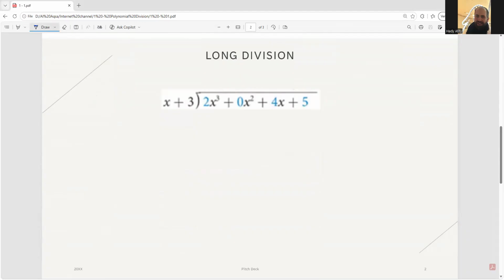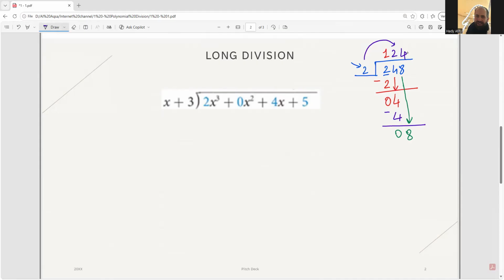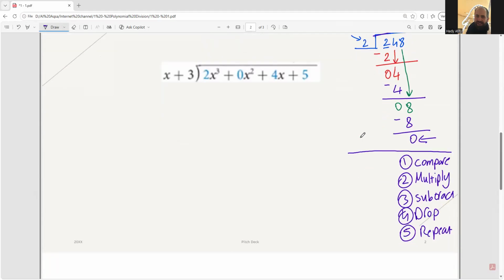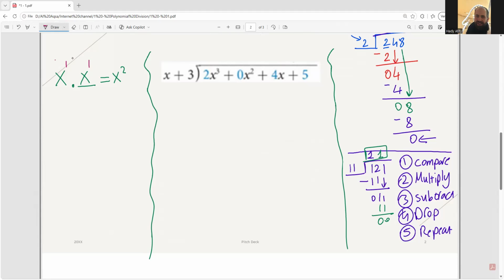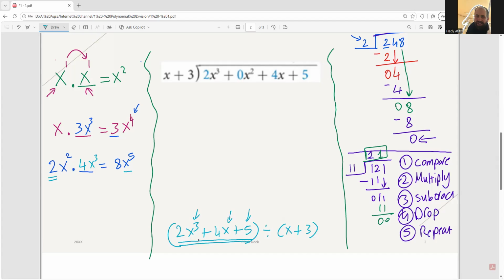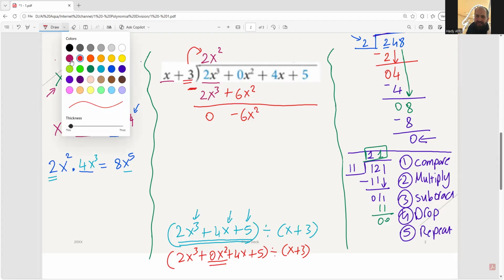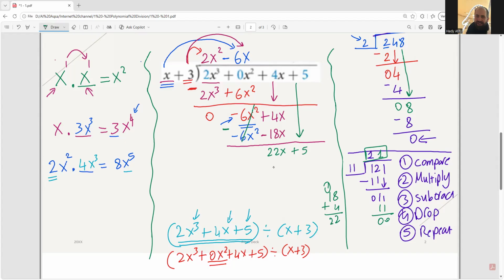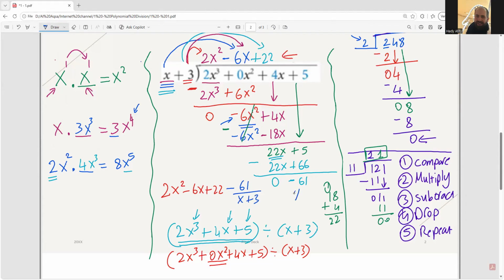Dividing Polynomials - Long Division (Part 1)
In this video, we discuss how to divide polynomials. More will come in the next videos with more problems.